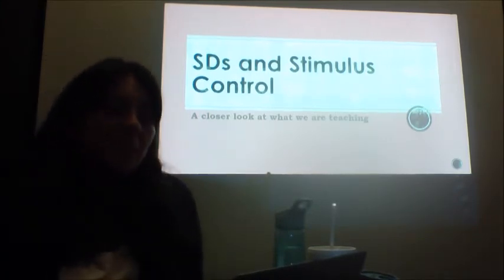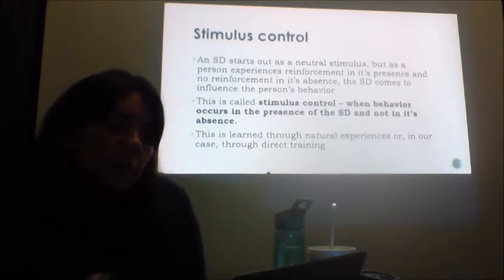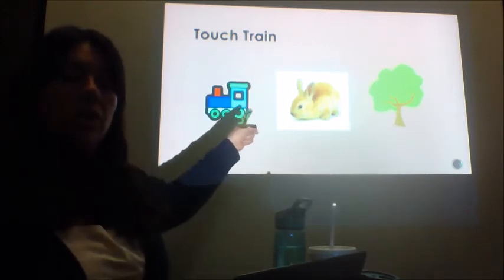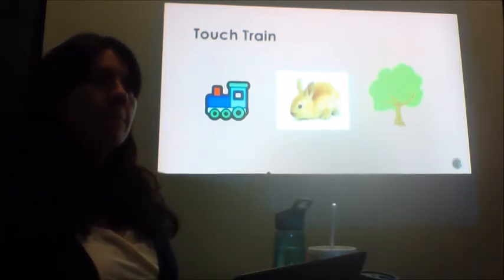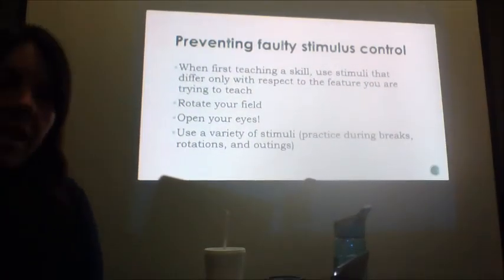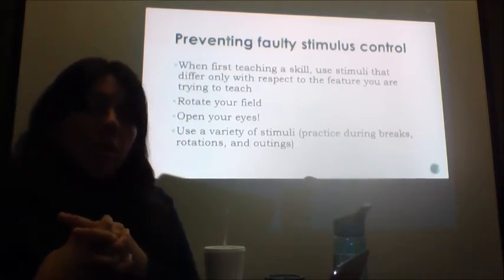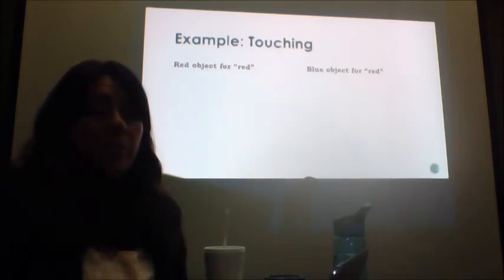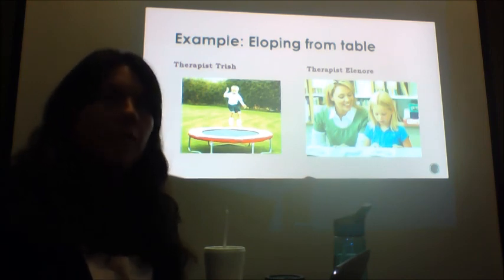RBT Sd and Stimulus Control